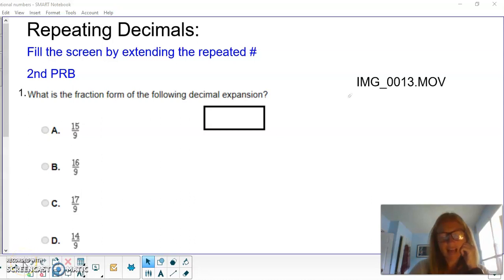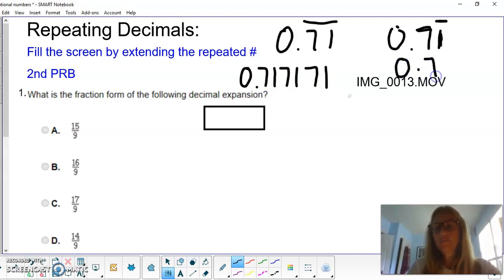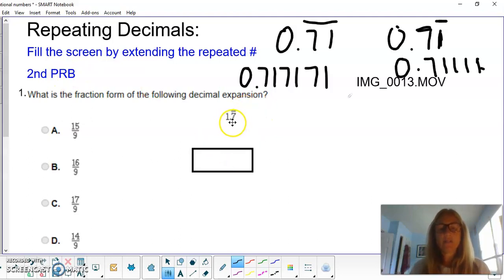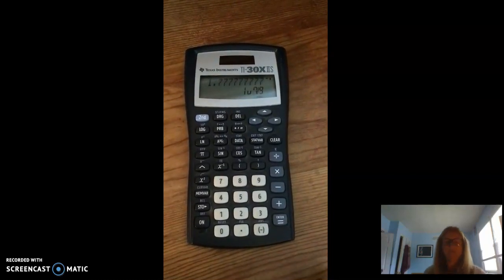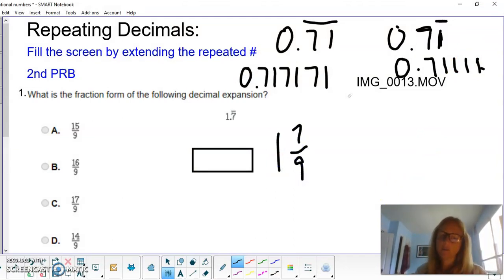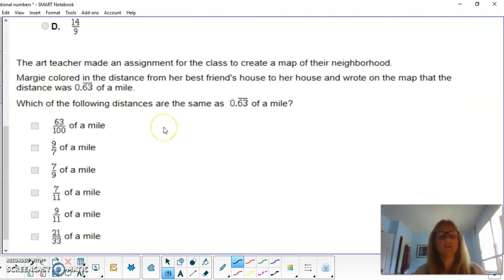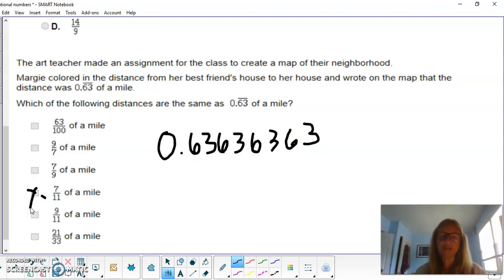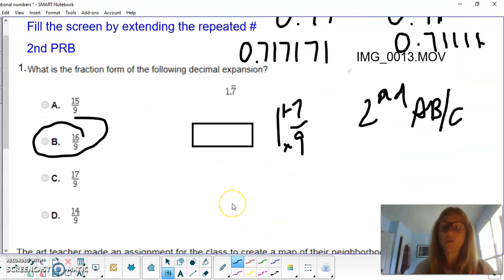Rational # part 2